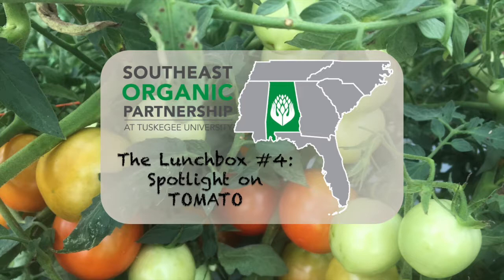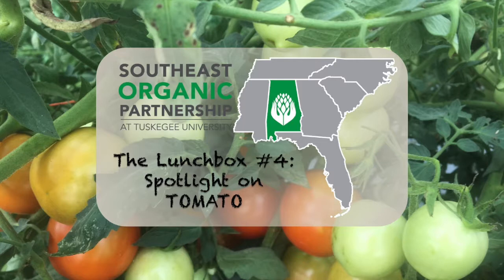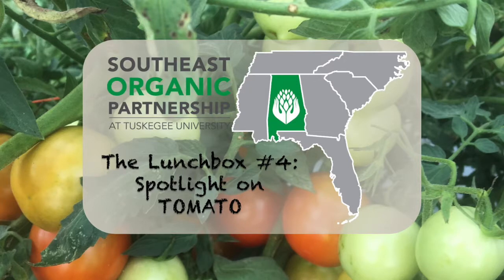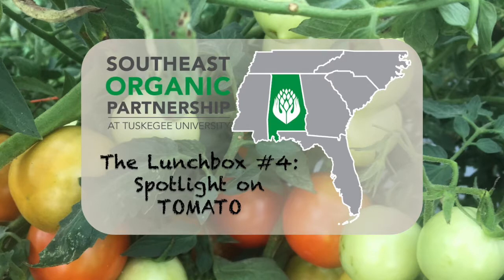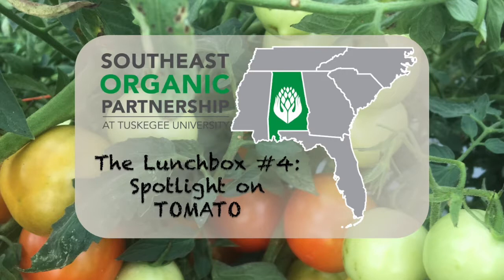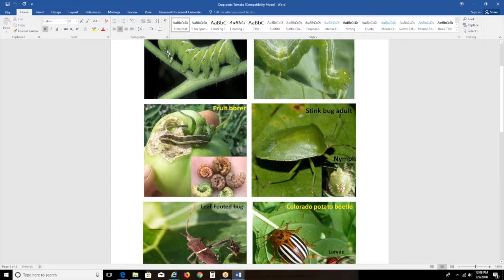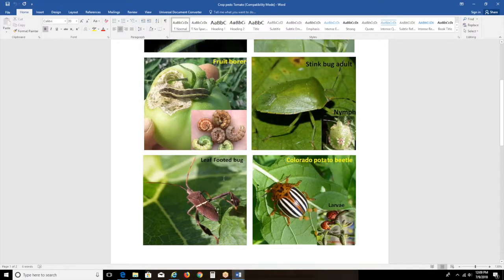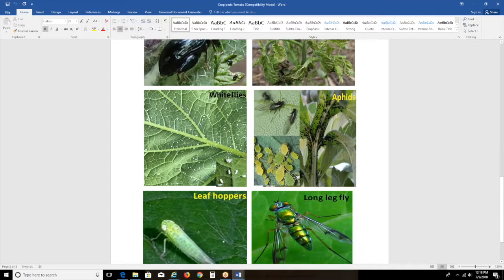The Lunchbox #4: Spotlight on Tomato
The Southeast Organic Partnership at Tuskegee University discusses pest and disease issues specific to tomato with Dr. Franklin Quarcoo and Dr. Anitha Chitturi of Tuskegee University.